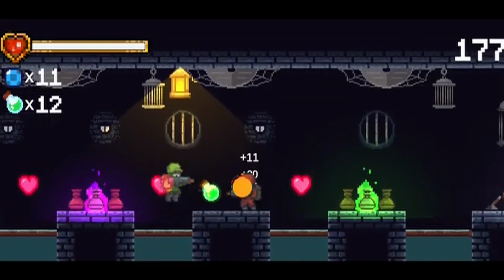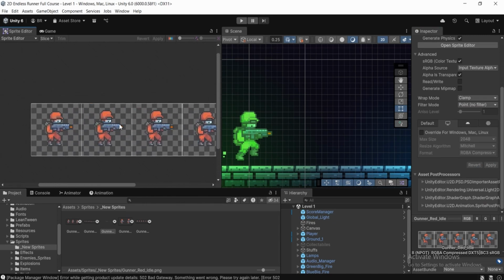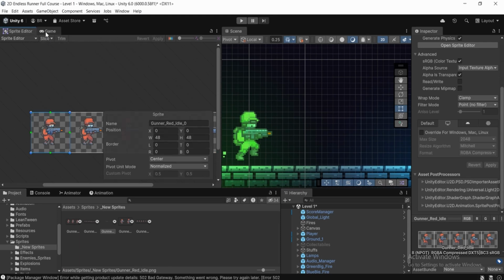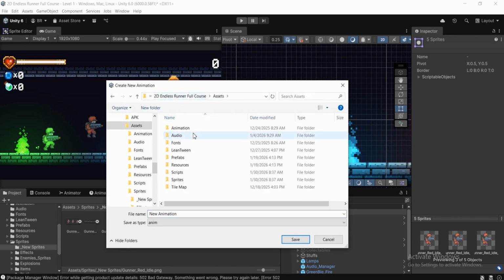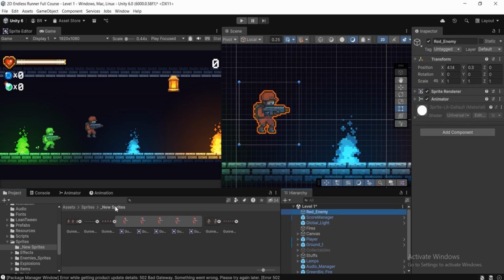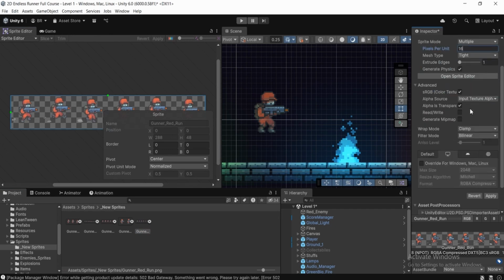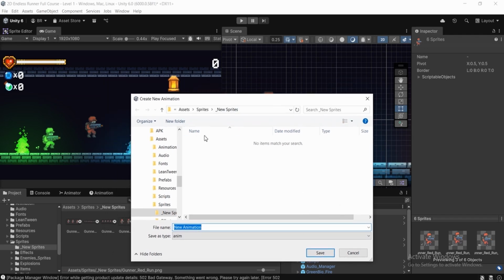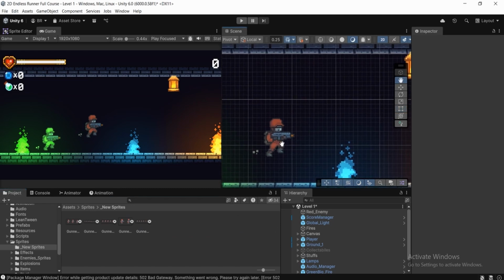Unity 6 Sprite Sheet Animation in 5 Minutes(Fastest Method)| Animation in a 2D Game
Recommended Udemy Courses on Unity 6 & C#
1.Mobile Game Development Full Course(PC, Mobile & Web)
2.Unity 6 & C# Game Development Full Course(PC, Mobile & Web)